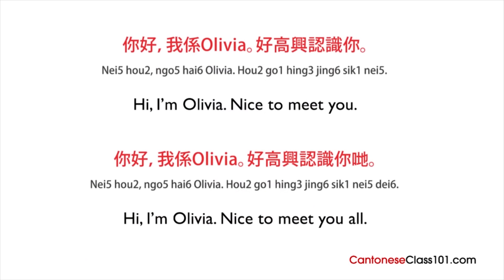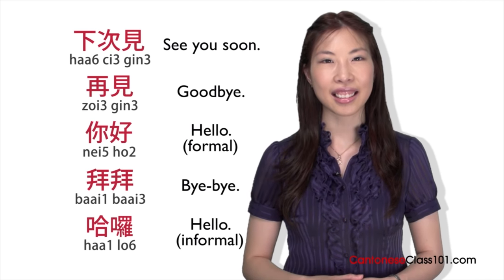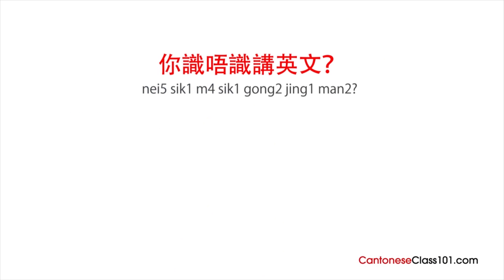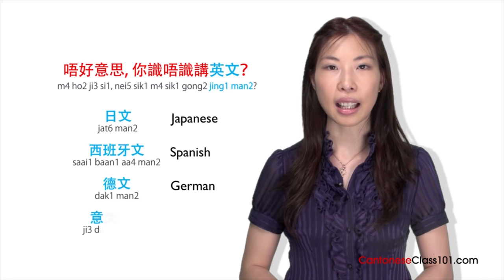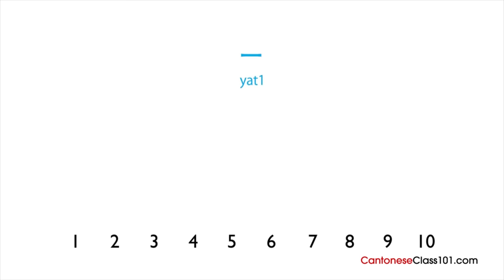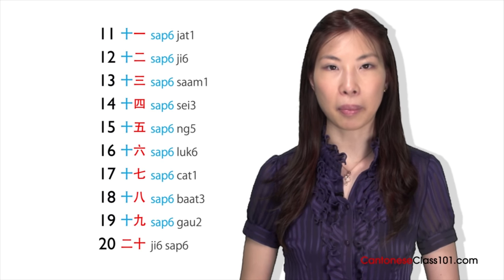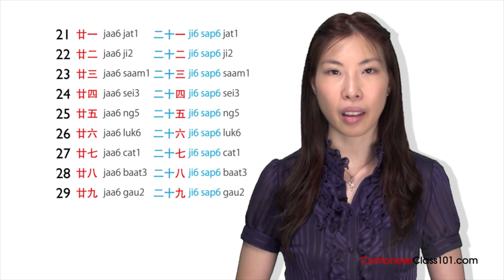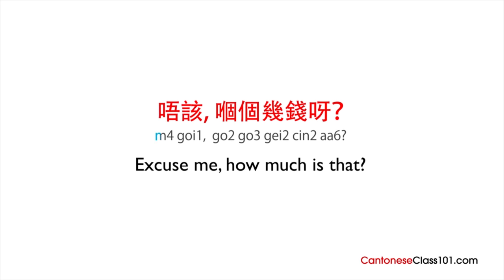Learn Cantonese in 20 Minutes - ALL the Basics You Need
Want to learn to speak even more Cantonese the fast, fun and easy way? Then sign up for your free lifetime account right now,

In this video, you’ll get started with Cantonese. You will discover the key points of Cantonese Grammar! This is THE place to start if you want to start learning Cantonese.

Save 20% on FULL Access to CantoneseClass101 with your YOUTUBE coupon for All subscriptions